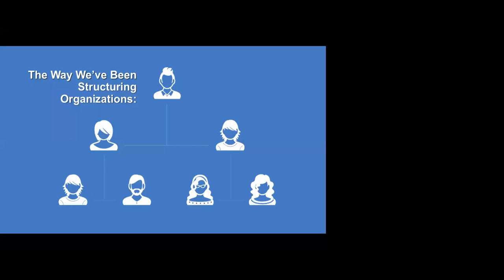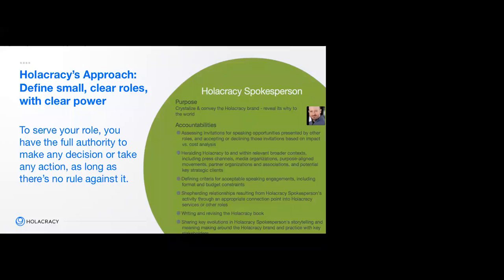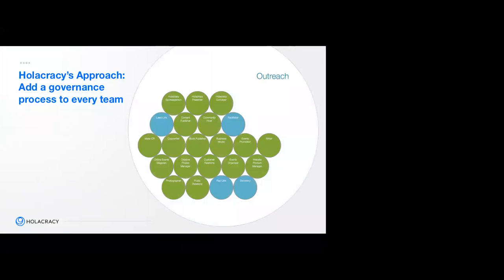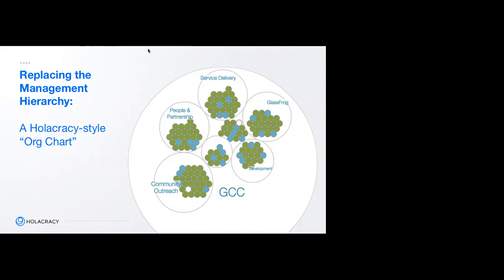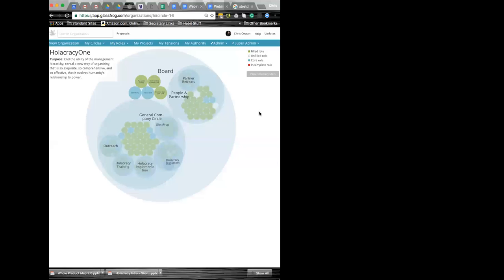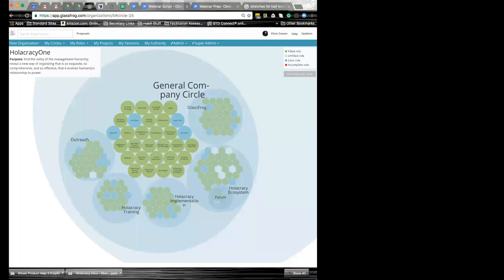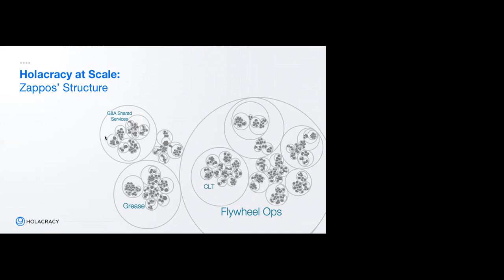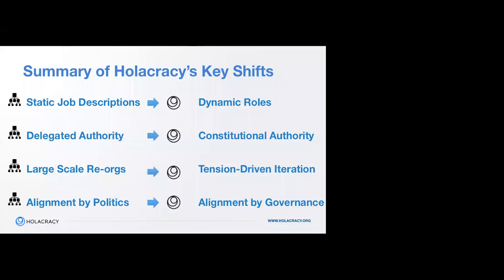Holacracy Webinar 2016-12-21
This webinar offers a high-level overview of Holacracy — a "social technology" for structuring, governing, and running a company. Holacracy fundamentally changes how decisions are made and how power is distributed.

The goals of Holacracy are bold: make your company more agile and responsive to its environment, increase organizational clarity—figure out who does what, expects what, and decides what—minimize ‘office politics’, and enable deeper employee engagement and empowerment.